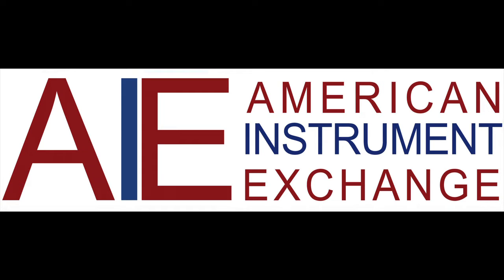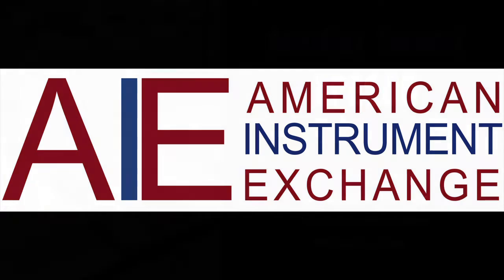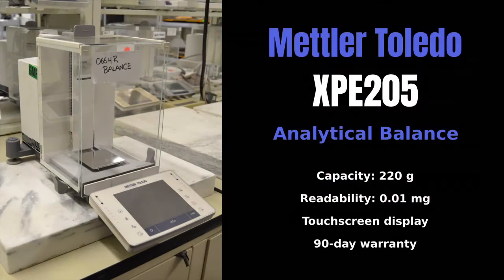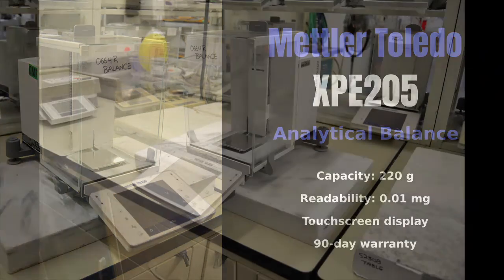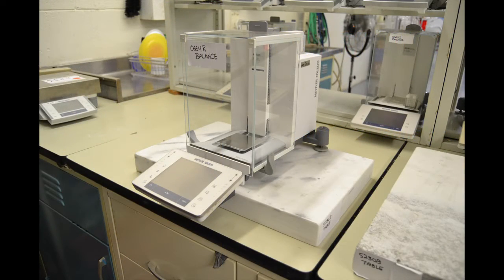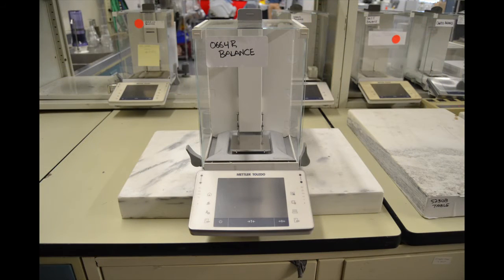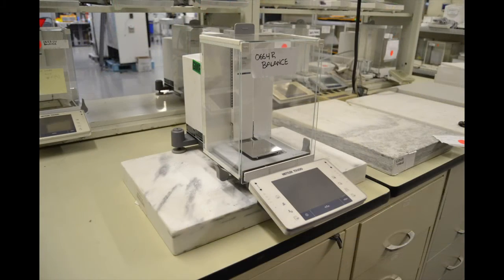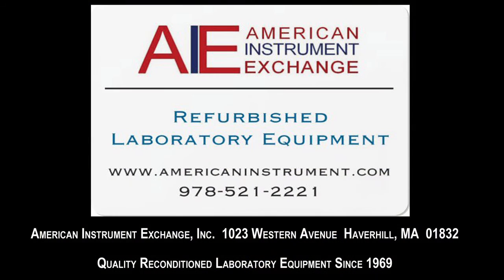Mettler Toledo XPE205 Analytical Balance (0664R BALANCE)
Mettler Toledo XPE205 Analytical Balance

• Capacity: 220 g
• Readability: 0.01 mg
• Touchscreen display
• 90-day warranty

The Mettler Toledo XPE 205 analytical balance has a capacity of 220g and a readability of 0.01mg. Part of the XPE series of Mettler's Excellence line of balances, it features all of the premium features you would come to expect from Mettler Toledo. Notable features include static detecting and elimination technology and the status light which gives immediate feedback on the error state of the balance. It also has Mettler’s TestManager, for easy routine testing, and their SmartGrid weighing pan.

1023 Western Avenue
Haverhill, MA 01832